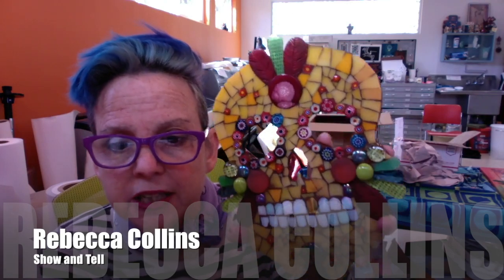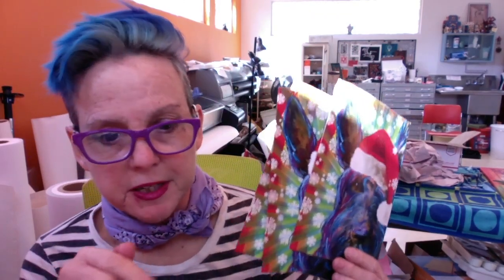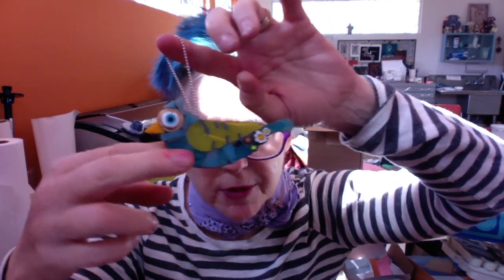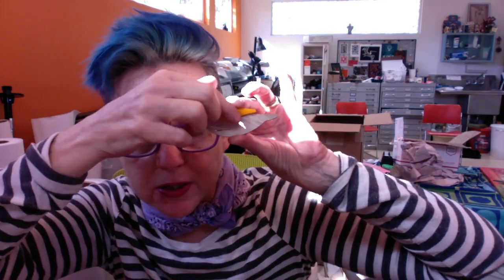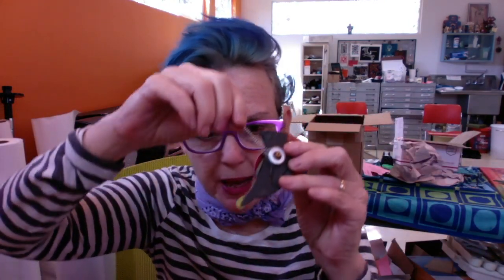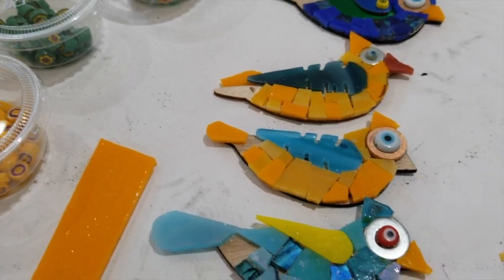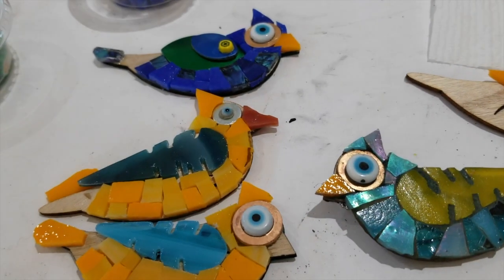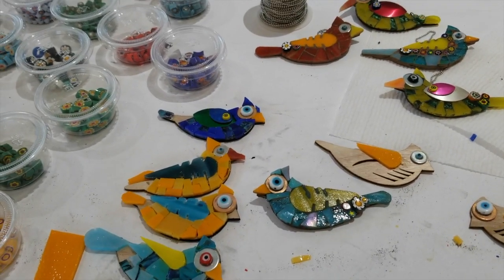Show And Tell : Mosaic Birds / Art Vlog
Today I am showing off my work table and mosaic bird ornaments. Busy this week as I get ready for the Bath House Art Mart in Dallas on November 22 - 24 at 521 E. Lawther Dr. Dallas, Texas 75218 • White Rock Lake

If you are not local and want to shop with me on-line you can find me on etsy: